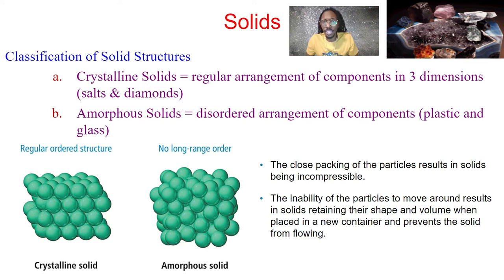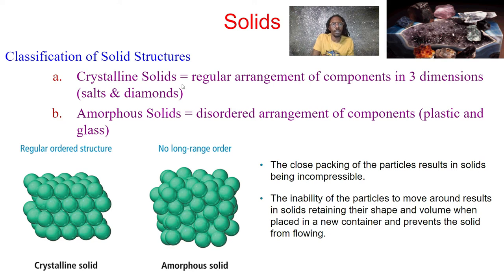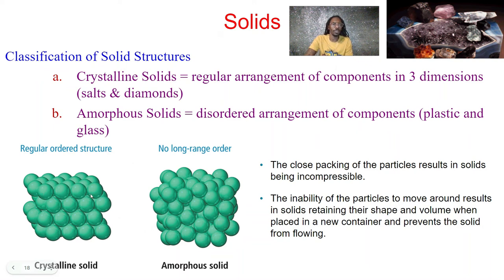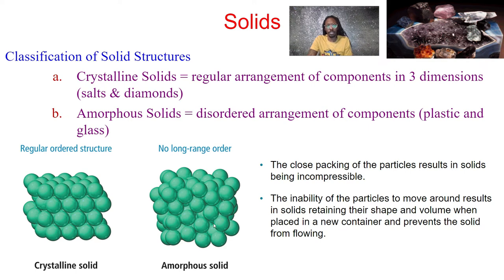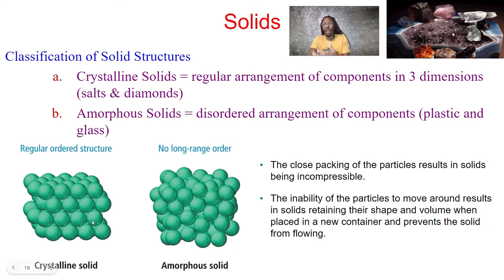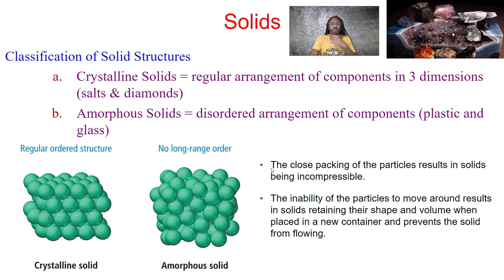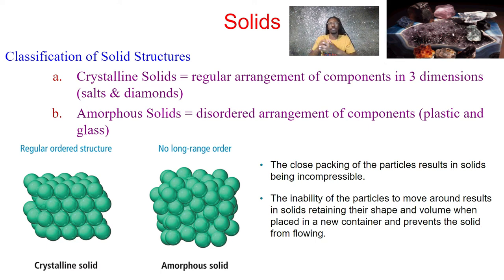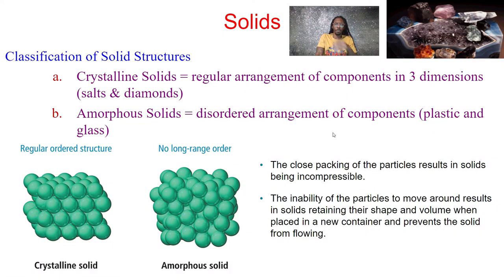What’s the Difference between Amorphous Solids and Crystalline Solids?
Amorphous solid is any noncrystalline solid in which the atoms and molecules are not organized in a definite lattice pattern. Crystalline solids are those in which the atoms, ions, or molecules that make up the solid exist in a regular, well-defined arrangement. In the video, Dr. J will give examples and explain the characteristics of an amorphous and  crystalline solid. that  Check the playlist for more videos to help you with Chemistry.

These videos are from Unit 1 - It’s All About the Interactions.